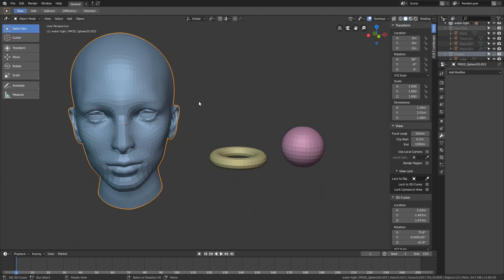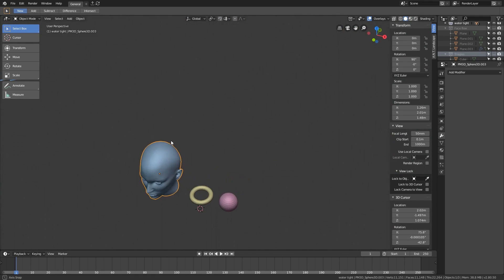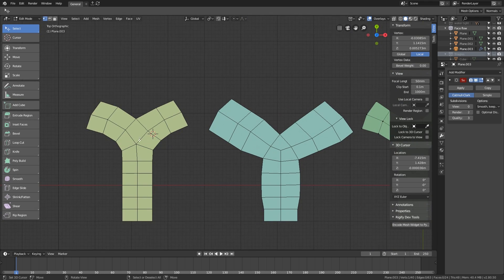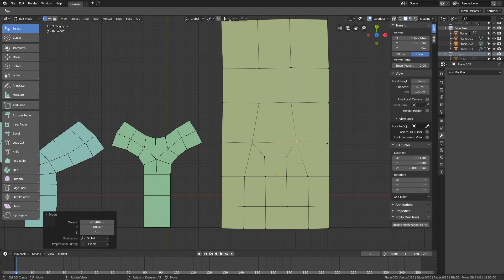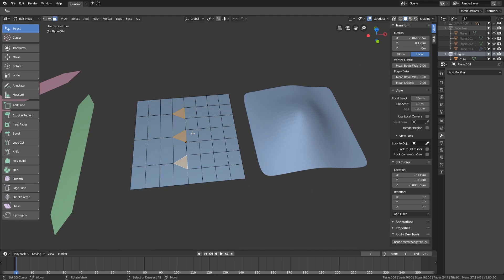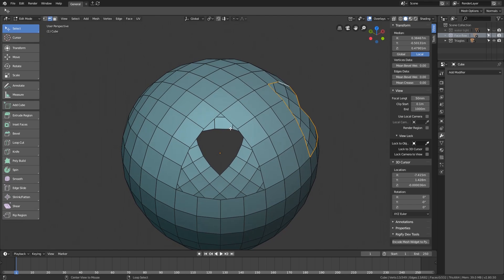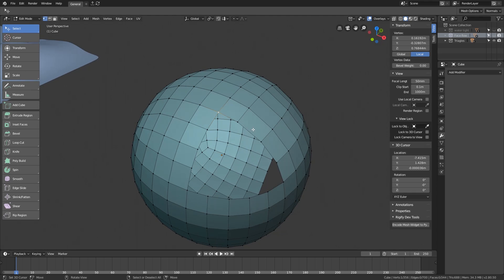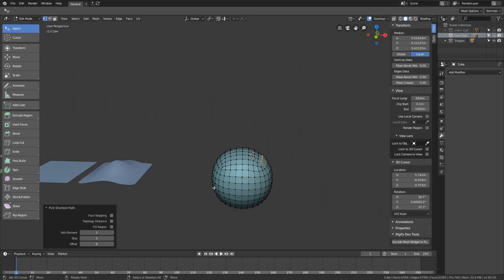Blender 2.8 - Topology basics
A bit of knowledge about topology, this knowledge is independent from any 3D software.